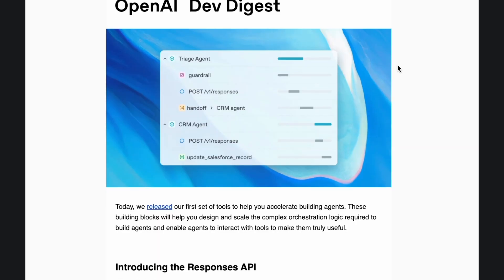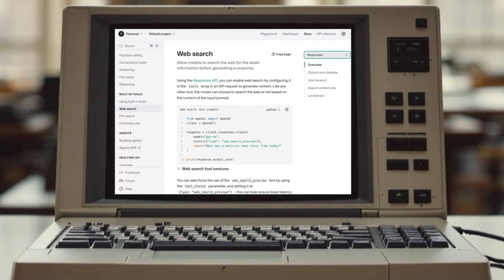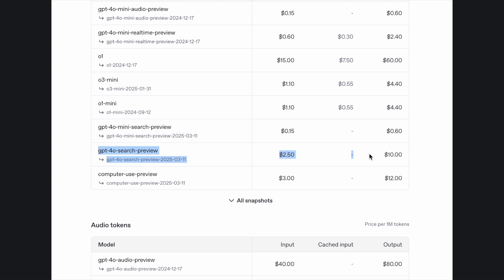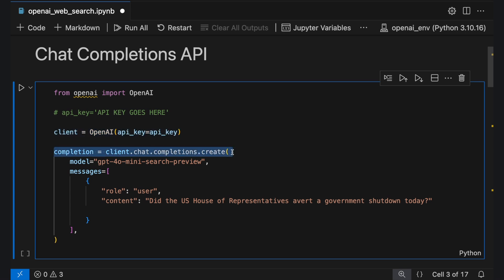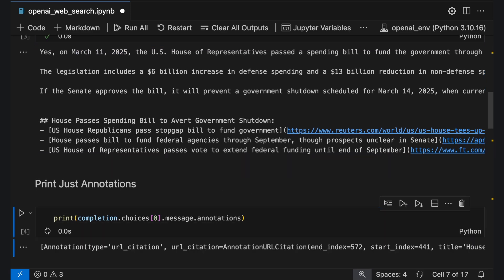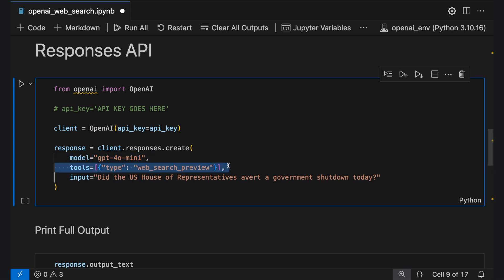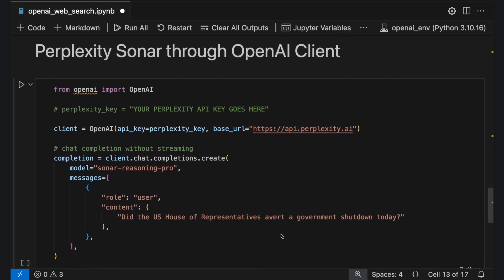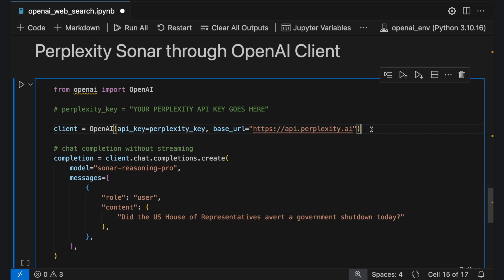OpenAI adds Web Search to its API – Everything You Need to Know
This video walks through OpenAI’s latest developer platform updates for ChatGPT models, focusing on the new web search enabled Chat Completion API and the Responses API. These additions allow models to retrieve real-time information without relying on external tools, making AI-powered workflows more efficient, including AI agent workflows. The feature is only available for gpt-4o and gpt-4o-mini for now.

The video covers how to make web search enabled API calls in Python, including setting up the OpenAI client module, calling web-search-enabled models, and retrieving results with citations and annotations. It also covers how to call Perplexity Sonar web search models (that are built on DeepSeek R1) through the OpenAI API client.

Chapters
0:00 OpenAI adds Web Search to API models
0:34 Pricing of web search enabled OpenAI models
0:53 How to use web search enabled OpenAI models with Chat Completions API
1:39 How to use web search enabled OpenAI models with Responses API
2:18 How to use web search enabled DeepSeek R1 models with OpenAI API Client